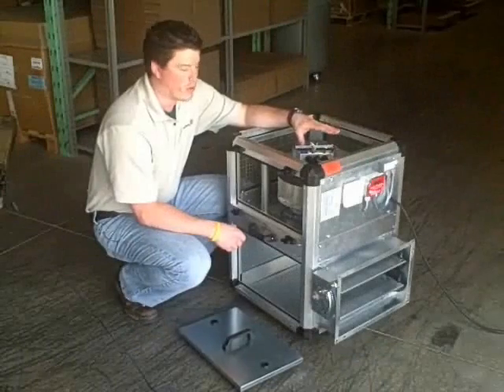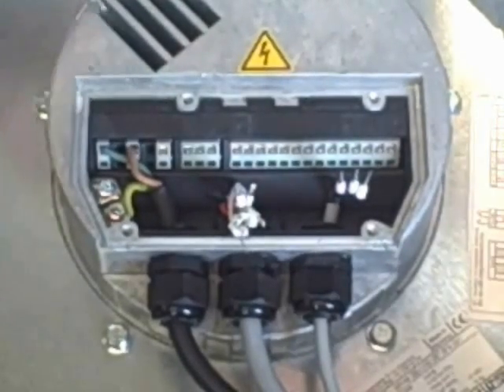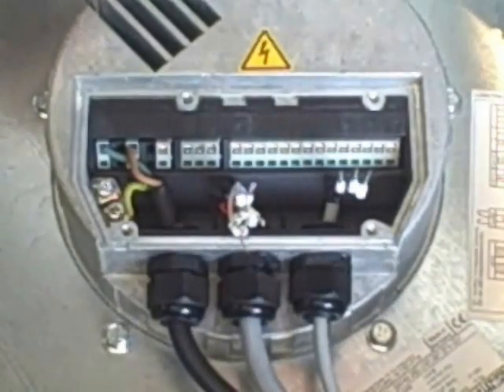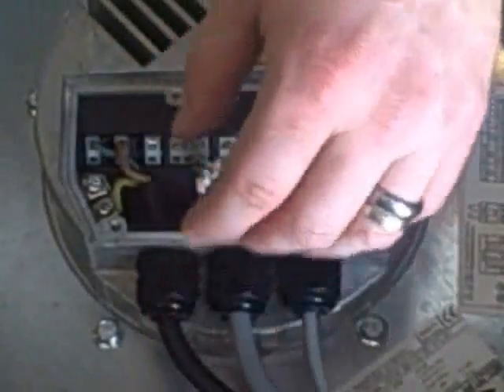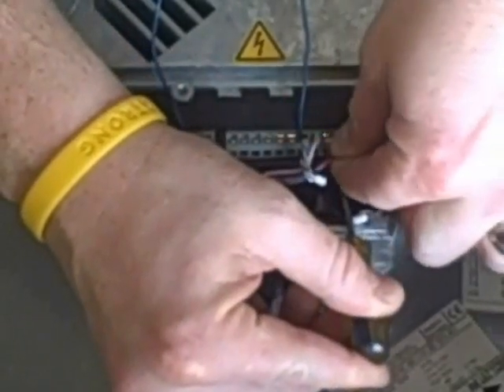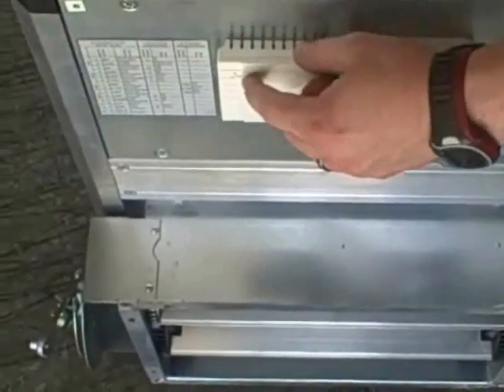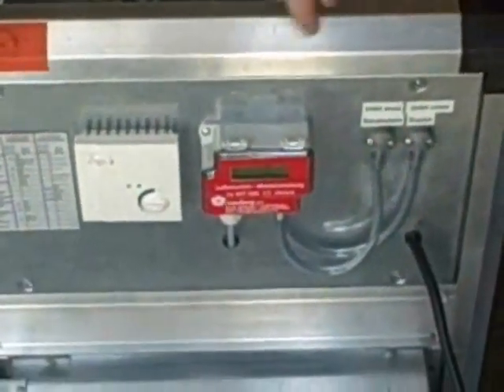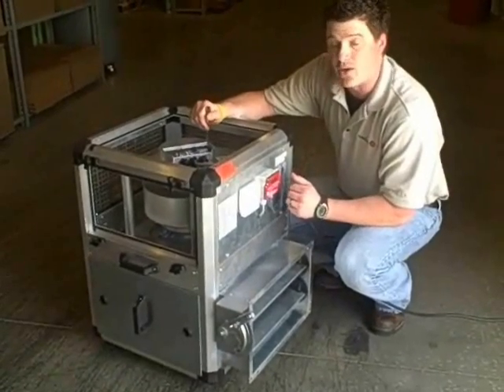Rosenberg USA EC Fans : Fan Wiring and Open Loop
Thorough demonstration of the wiring of Rosenberg EC fan controls for open loop operation with potentiometer and pressure sensor.